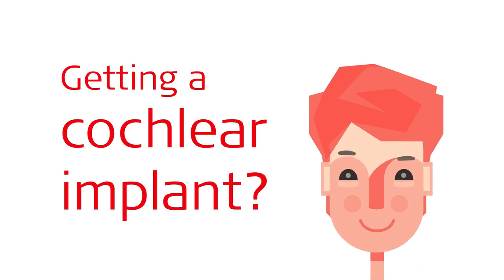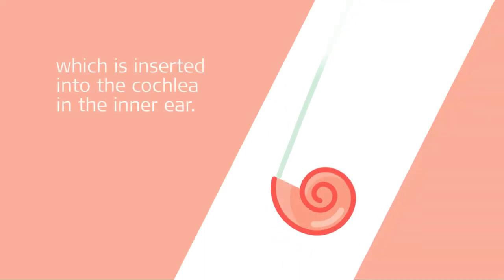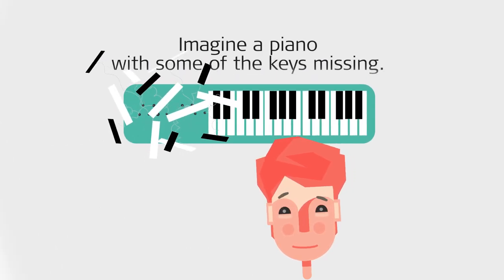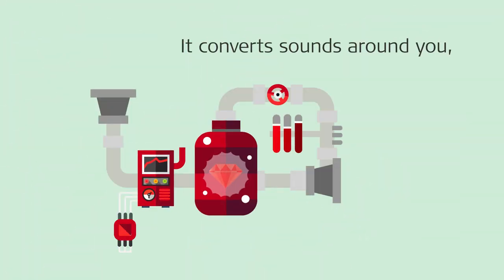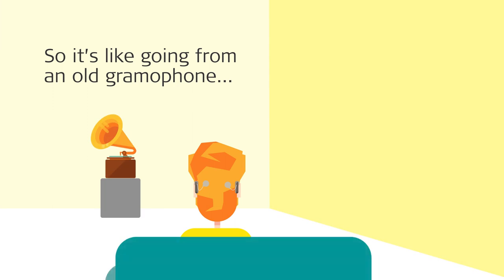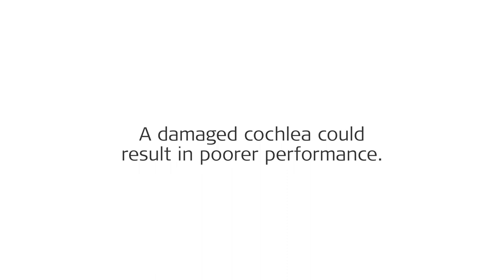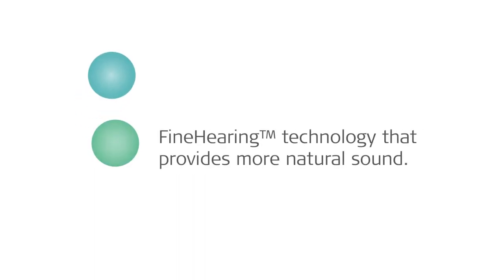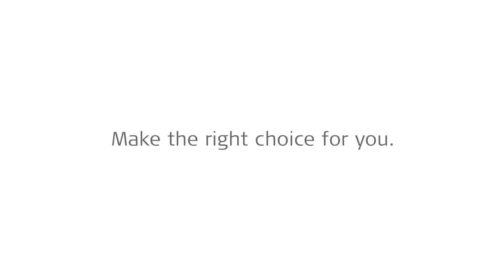Why Can Triformance Give You the Best Hearing with Your Cochlear Implant?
What's the most important consideration when choosing a cochlear implant? It's how well you are going to hear! In this video, we show how Triformance combines three advanced technologies to help you hear your best with your MED-EL cochlear implant.

*Fine-structure coding is not indicated for pre-lingual children in the USA.